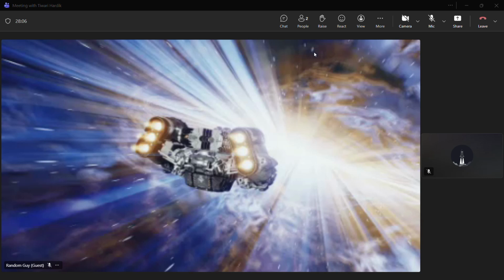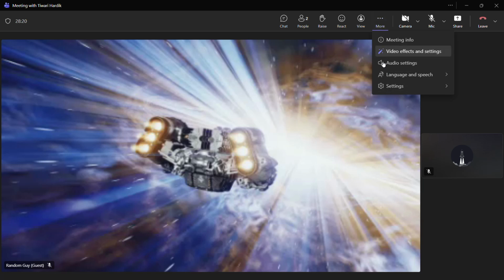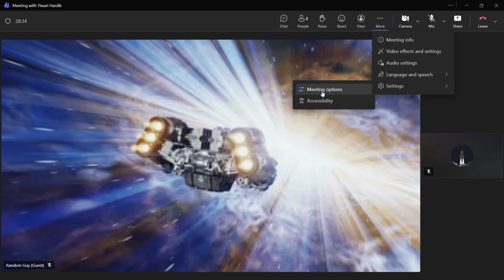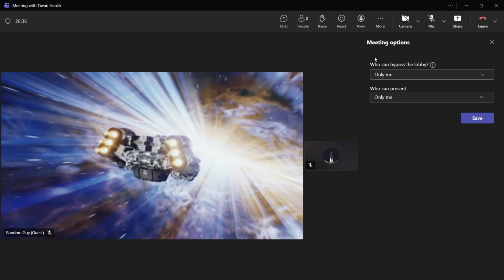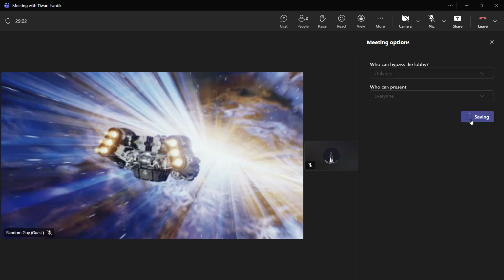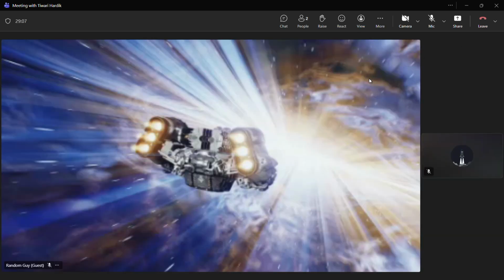How to Allow Screen Sharing for Participants in Microsoft Teams (2026)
Are your meeting participants getting a "Screen sharing is disabled" message? In this tutorial, I will show you exactly how to allow screen sharing for your participants in a Microsoft Teams meeting on your Windows PC. Whether you are a teacher wanting a student to present their work or a project manager needing a colleague to show a report, managing these permissions is key to a smooth and collaborative meeting.

We start by looking at how to set these permissions before the meeting even begins using "Meeting Options." I’ll show you how to find your meeting in the Teams Calendar and adjust the "Who can present?" setting. You will learn the difference between "Everyone," "People in my organization," and "Specific people," and how these choices affect who has the power to share their screen.

I also demonstrate how to change this setting instantly during a live meeting. If you are already in the call and need to give someone sharing rights, I'll show you how to use the "More" menu to access "Meeting options" on the fly or how to manually promote a specific participant to a "Presenter" role from the participants list. By the end of this video, you will be able to control exactly who can share content in your meetings, ensuring both security and productivity.